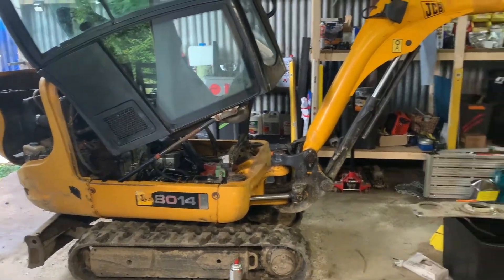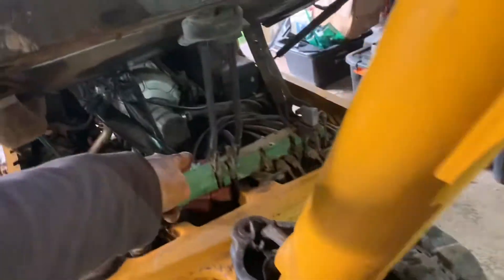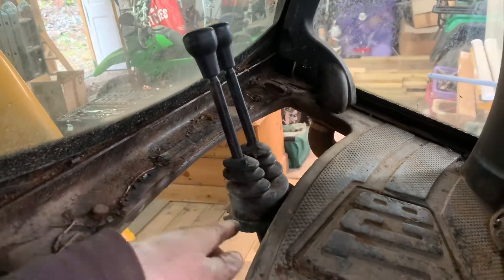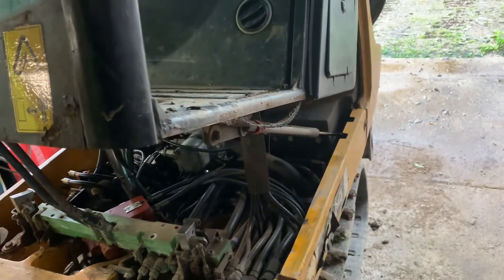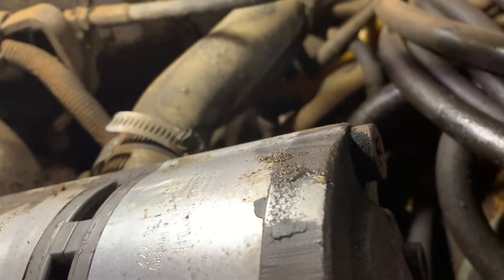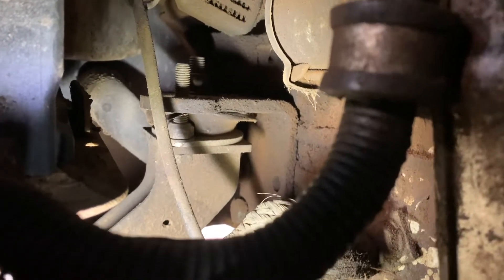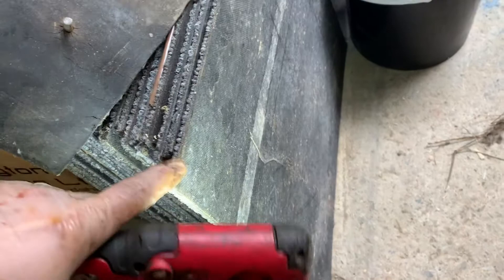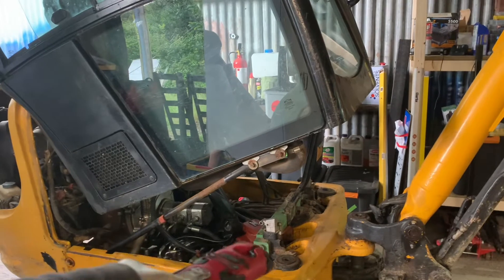Yella Fella - How to break and fix a JCB 8014 CTS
JCB 8014 CTS MY2013

Issues list:

Hydraulic fluid leak.
Hideous and deafening knocking sound.
How to tilt the cab.

How I fixed the above issues and now feel a little more confident about the machine.